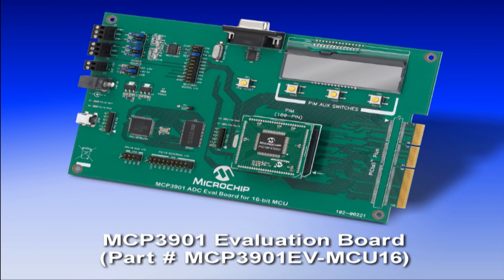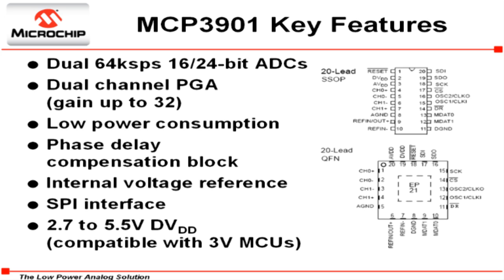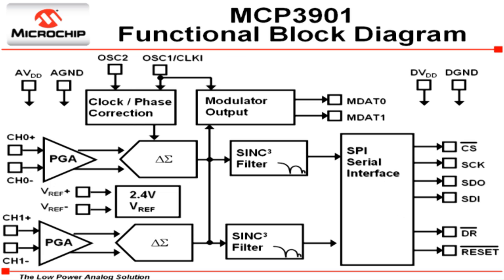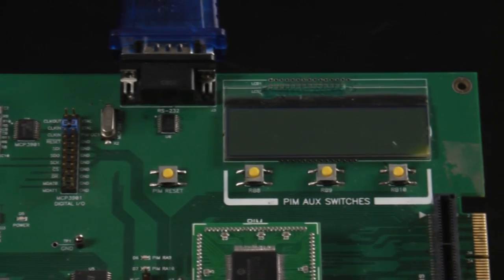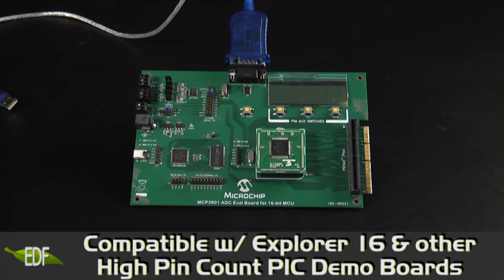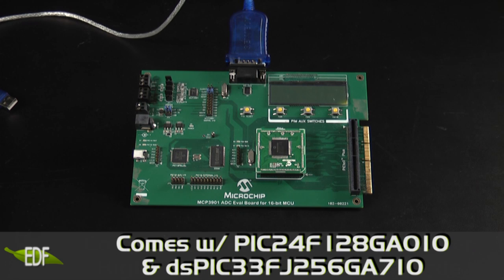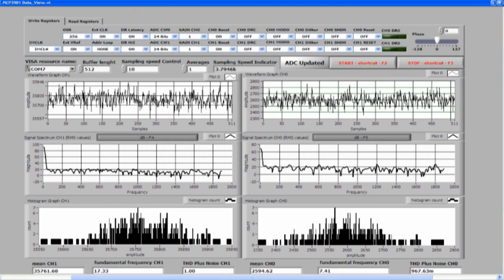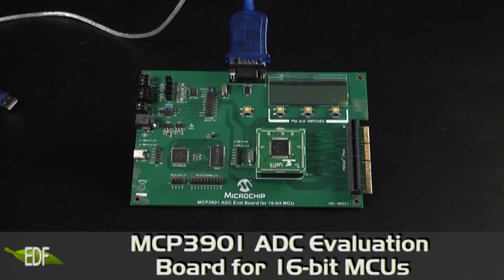MCP3901 ADC Evaluation Board for 16-bit MCUs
The MCP3901 dual channel analog front end features high accuracy 16/24-bit delta-sigma A/D converters, internal programmable gain amplifiers, an internal voltage reference, and phase-delay compensation with up to 91 dB SINAD. Communication with the MCP3901 is done via the SPI interface enabling control of the PGAs, oversampling ratio for control of the output data rate (up to 64 ksps), resolution, dithering, shutdown and other communication features.